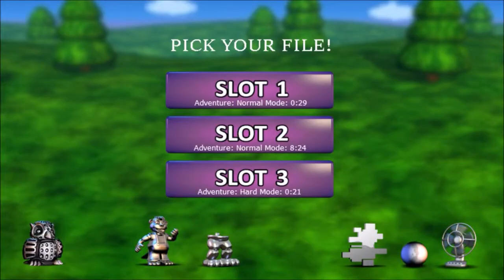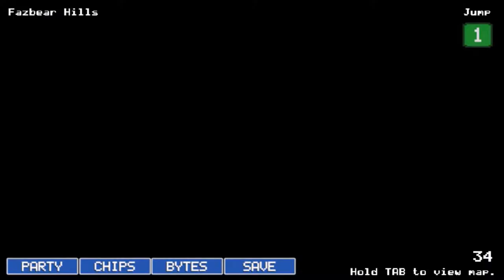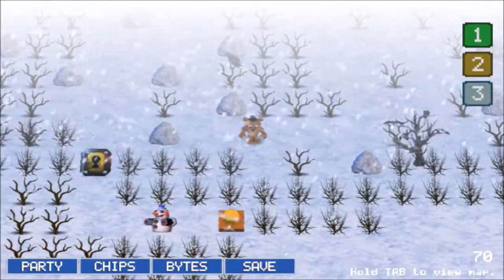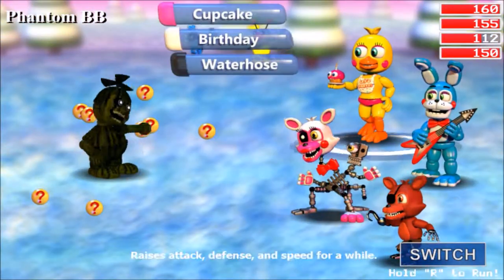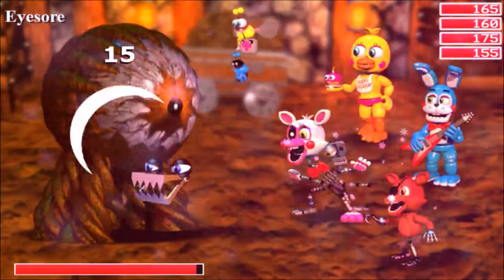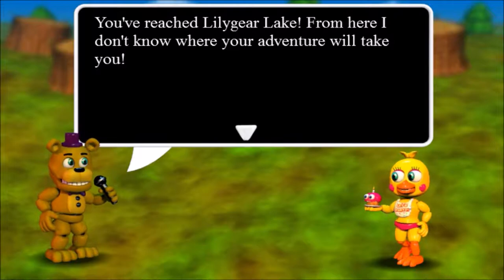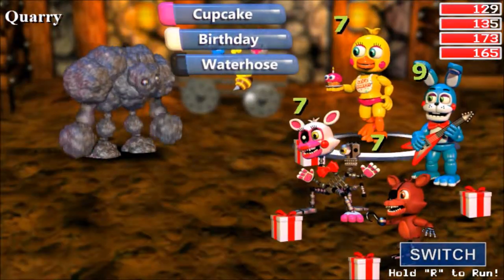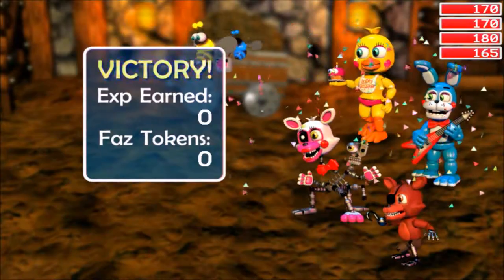FNAF World Part 16 - The Secret Clocks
Part 16 of my adventure of FNAF World. In this video we start the adventure to find out the reason why 8-Bit Fredbear needs us the find these clocks and what secrets they hold.